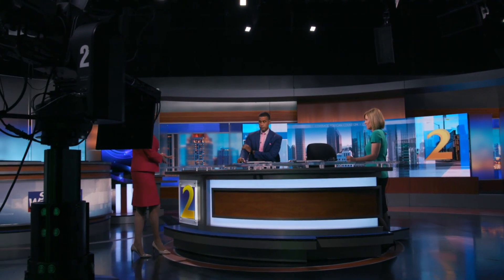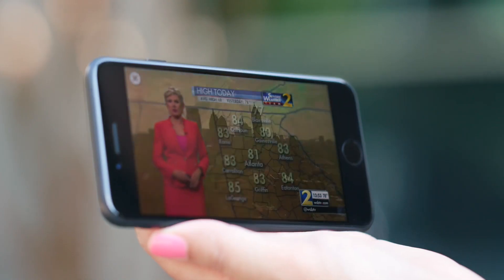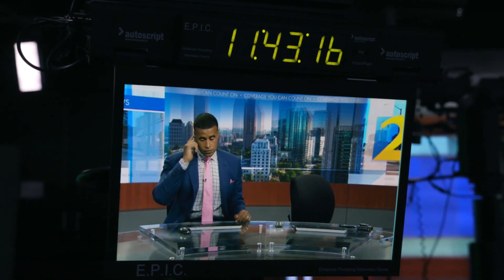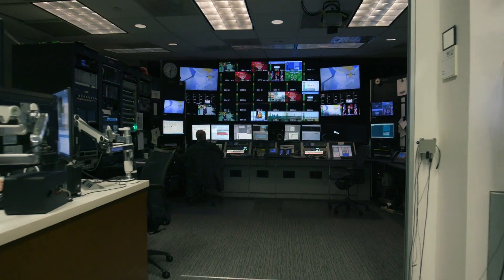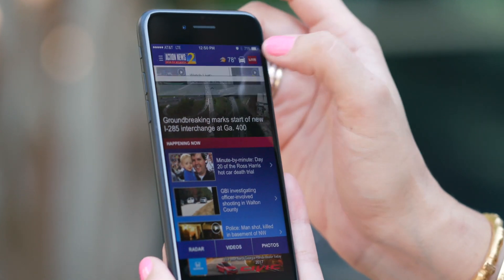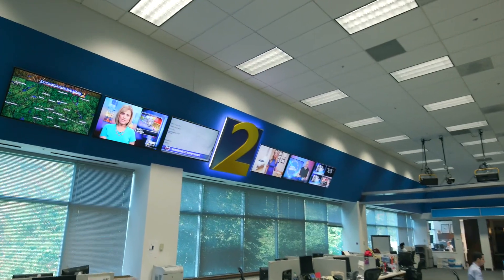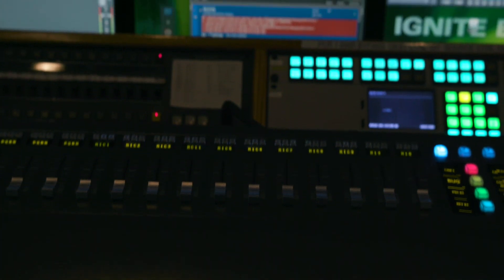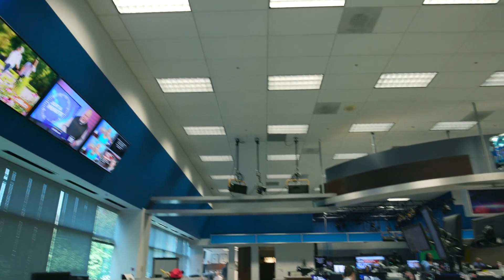Anvato Customer Success: Cox Media Group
Cox Media Group is an Atlanta-based broadcast, publishing, direct marketing and digital media company who uses Anvato's end-to-end OTT/TV Everywhere platform to distribute live and video-on-demand content to multiple endpoints, including mobile, wired-web, and VR content management systems. Anvato's platform ingests content via multiple channels, where clips are cut and saved to the cloud. Stream and clip syndication to web and other properties are based on CMG’s custom business logic, and on the fly, multi-bit rate adaptive streams are delivered to all screen sizes.